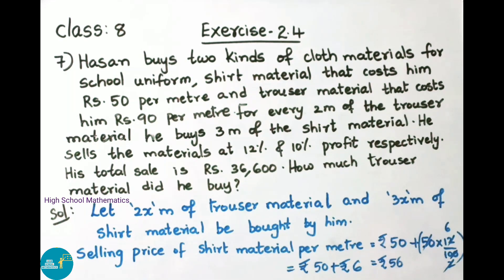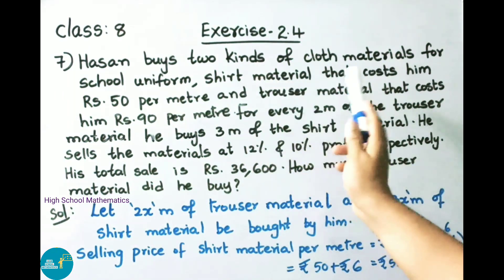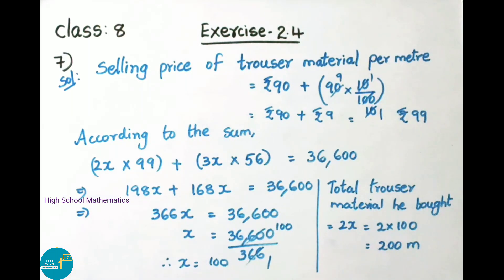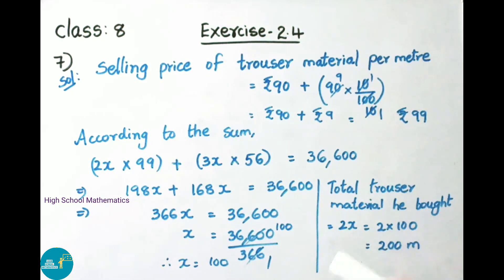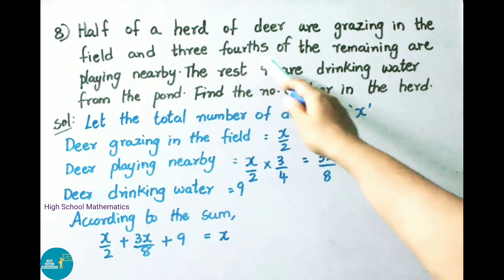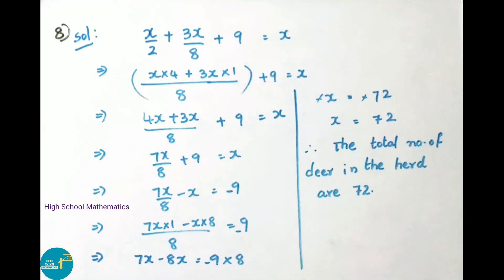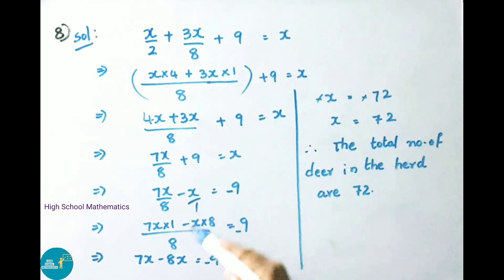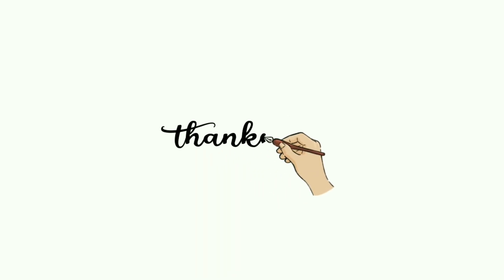Linear Equations in One Variable - Exercise 2.4 - Part 3 - Class 8 || A.P State New NCERT Syllabus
In this video, you can learn class 8 - Chapter 2 - Exercise 2.4 - 7,8 sums.